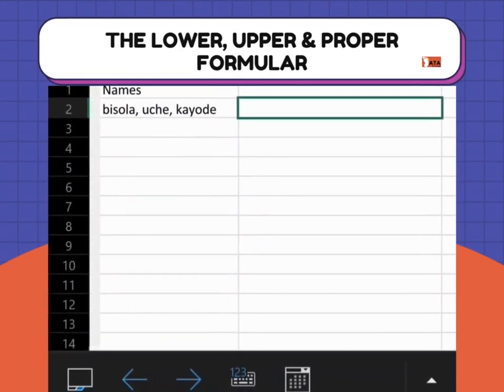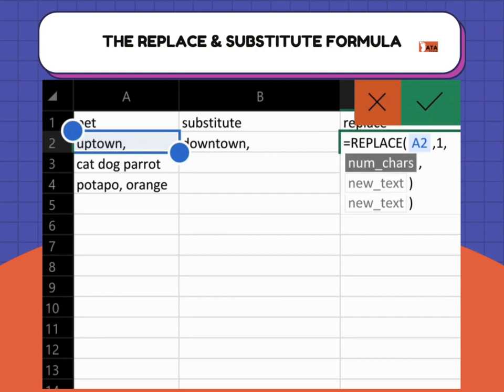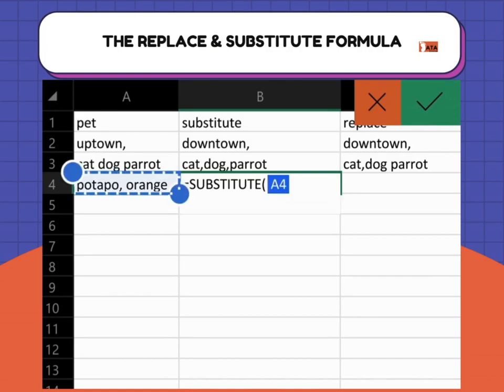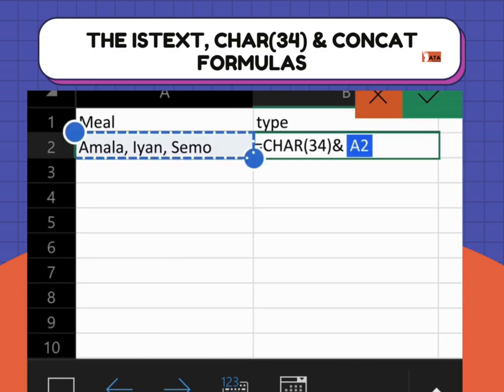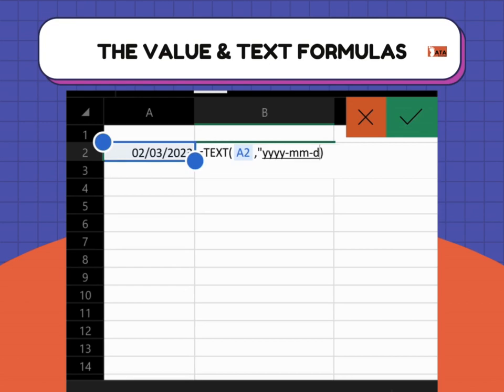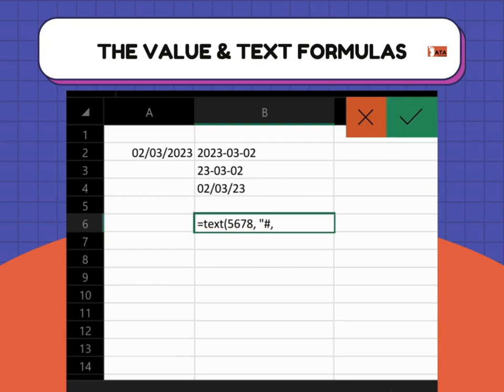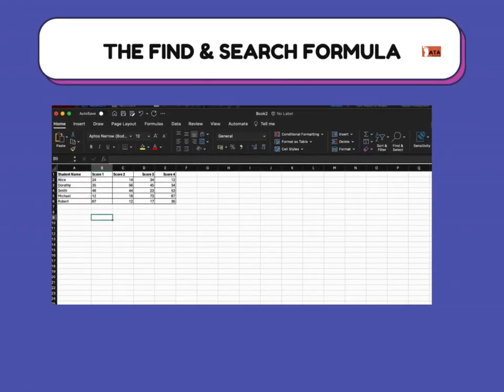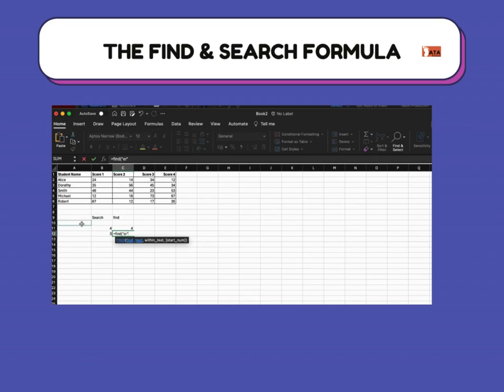Lesson 5: Microsoft Excel String Operators | Text Functions for Beginners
Master Excel string operators and text functions in this beginner-friendly tutorial! Learn how to manipulate and combine text in Microsoft Excel using powerful built-in functions like LEFT, RIGHT, MID, CONCAT, and more — no prior experience needed.

🎯 In this tutorial, you'll learn:
• Step 1: Understand what string operators are and how Excel handles text data
• Step 2: Use key text functions — LEFT, RIGHT, MID, LEN, and CONCAT — with real examples
• Step 3: Combine string operators to clean, split, and format text like a pro